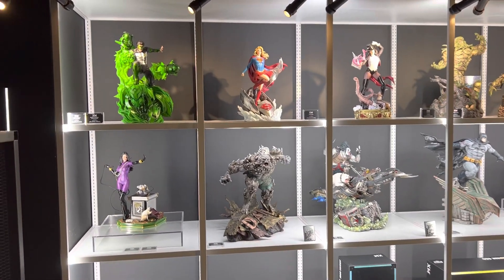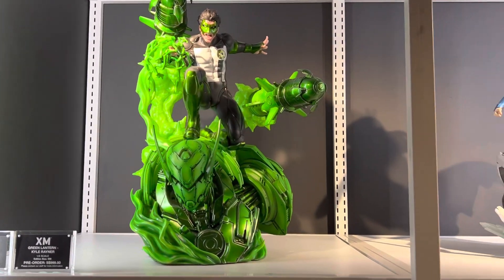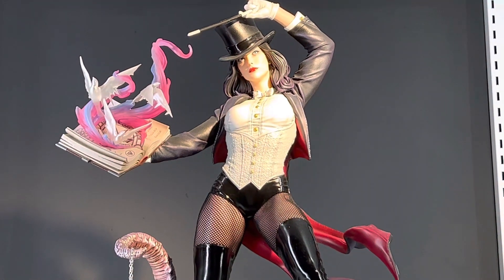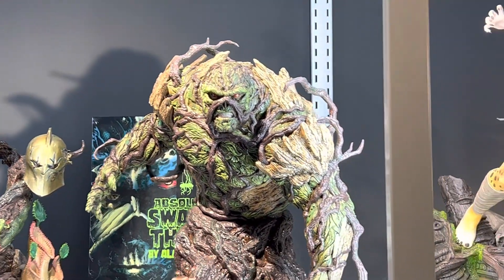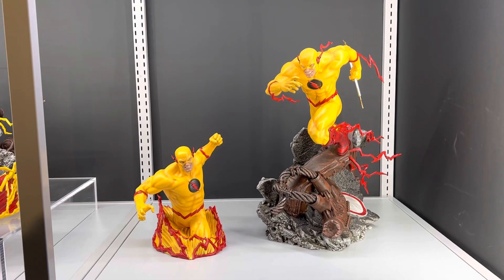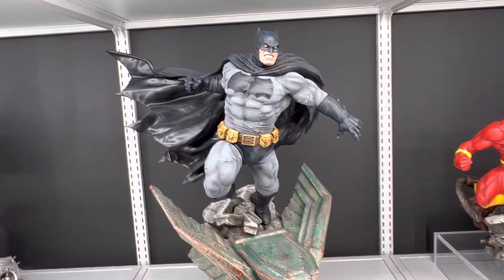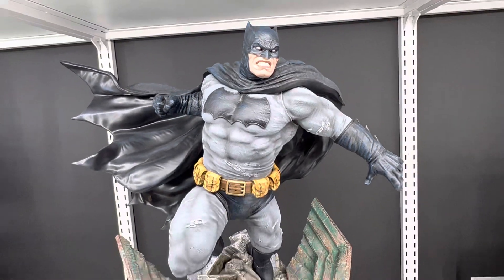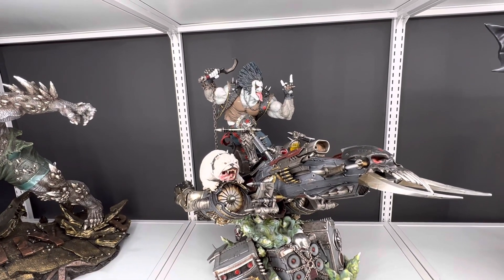DC 1/4 Scale collection at XM Shop/Gallery Singapore